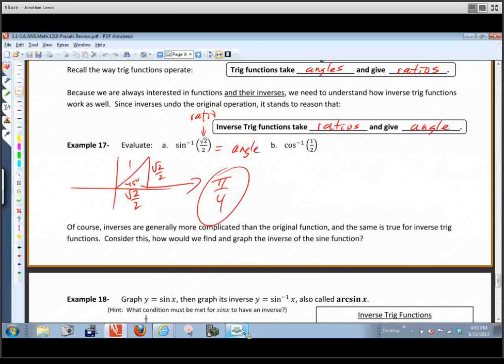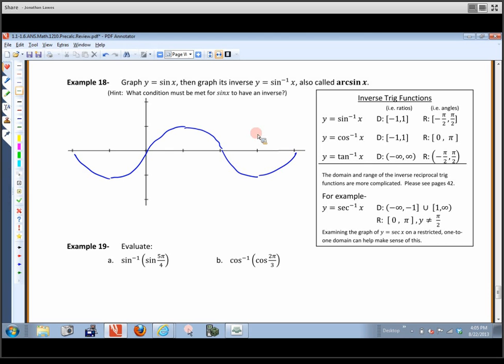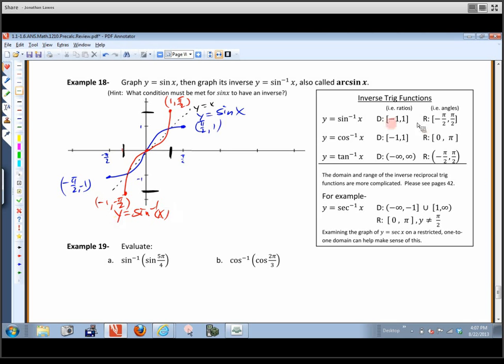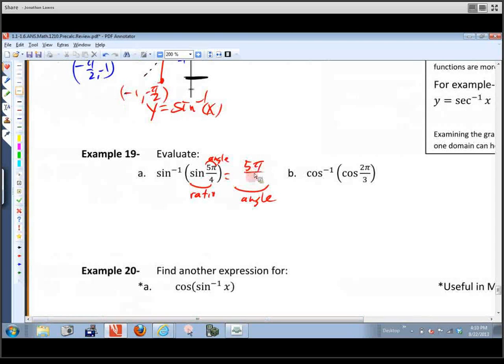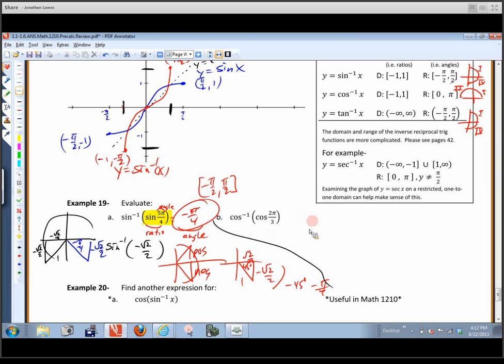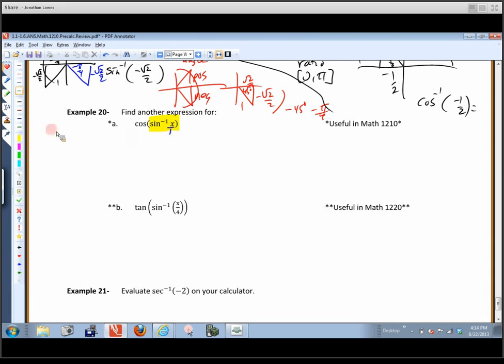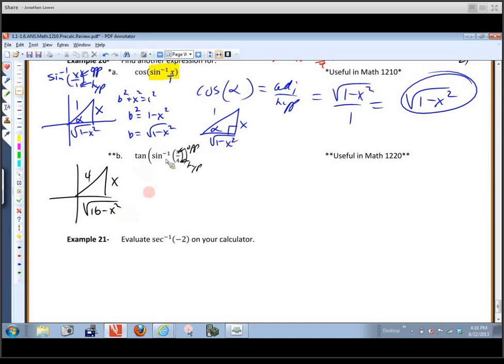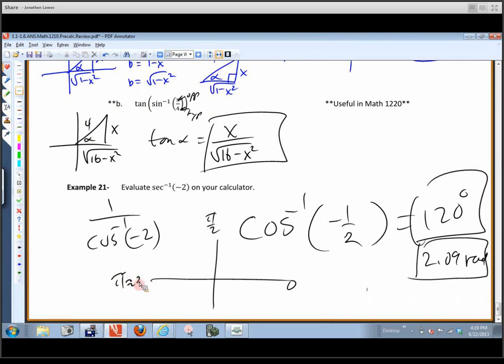Math 1210 Sec. Review - Part 5